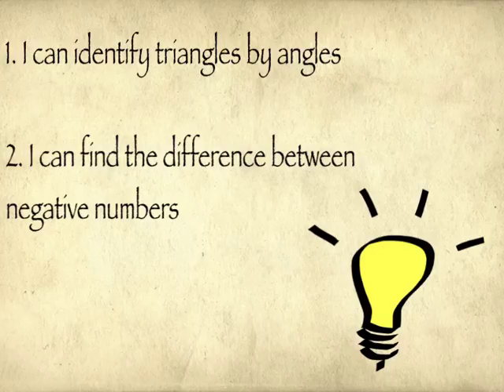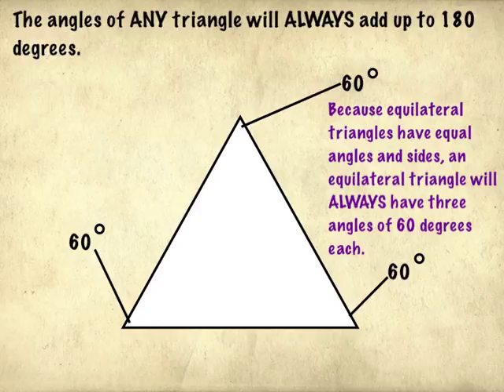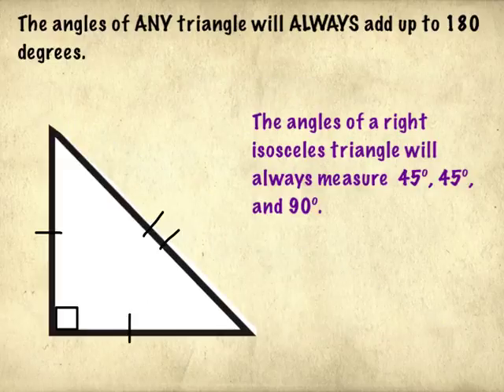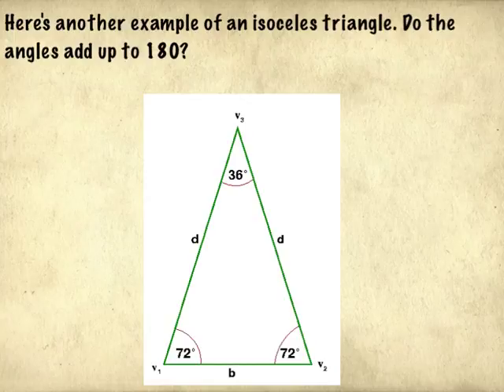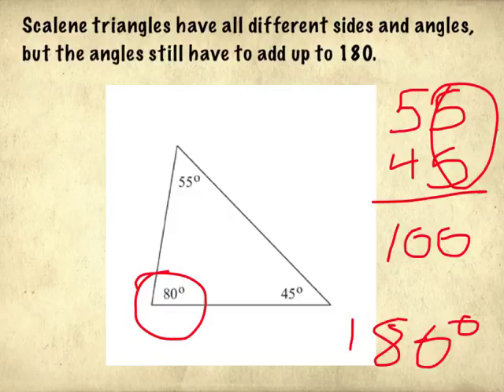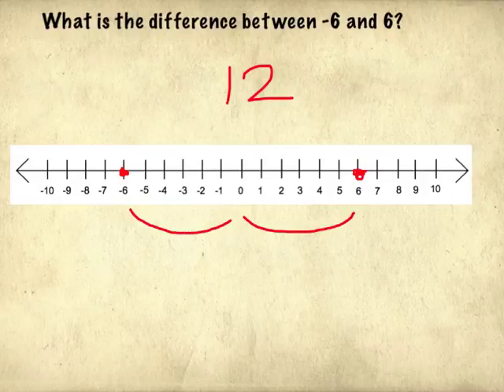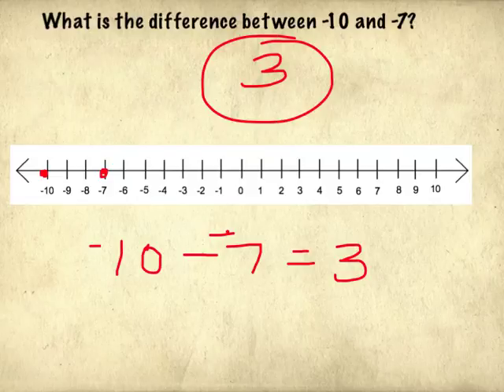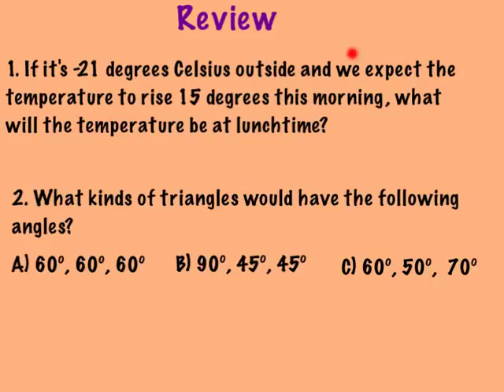Test 13 Lesson 5